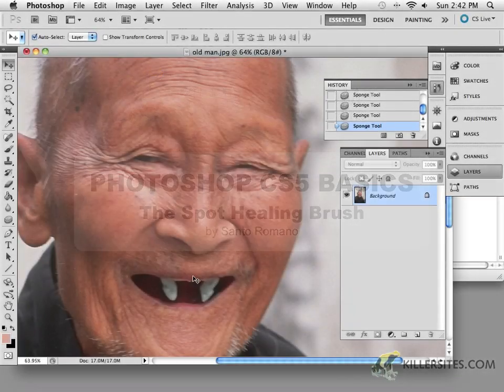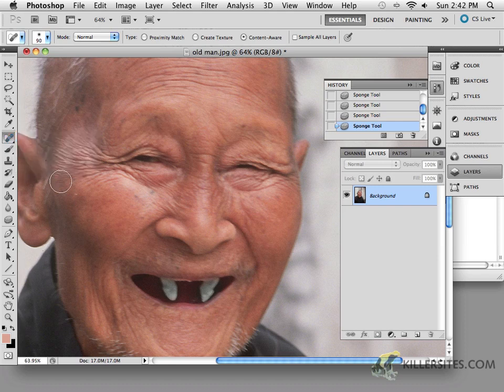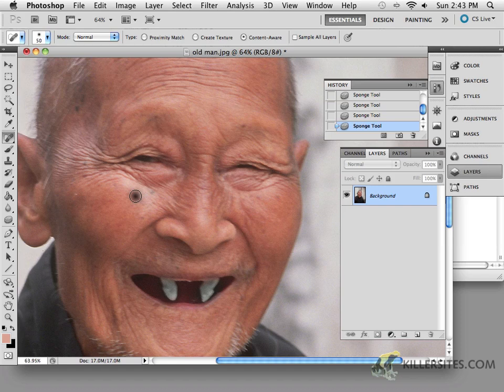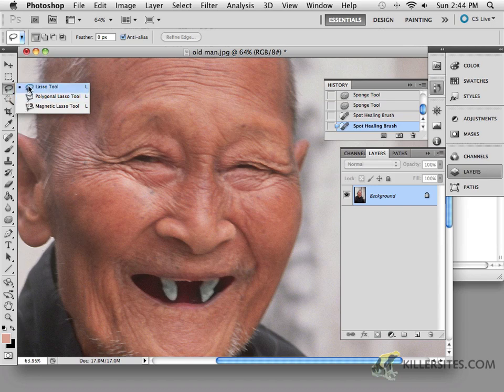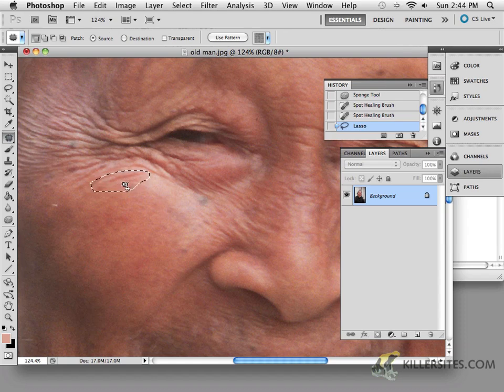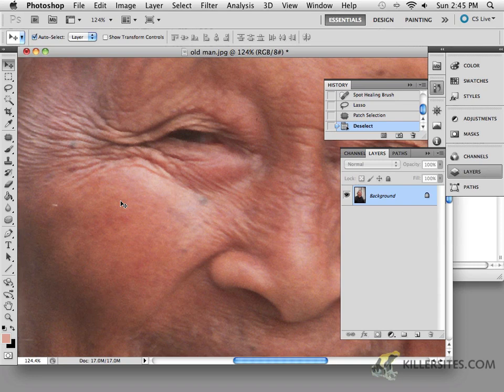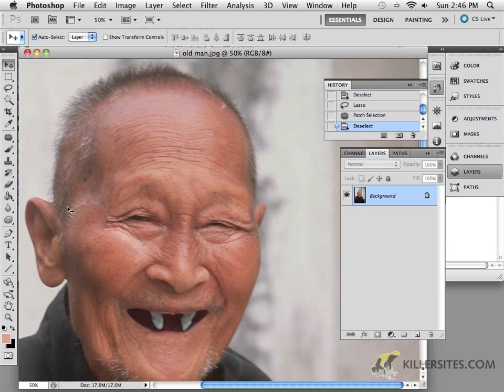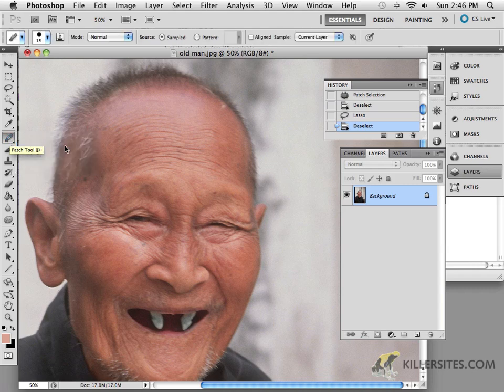Photoshop CS5 - Spot Healing Brush Tool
In this video tutorial from our Photoshop CS5 Disc 2 course, we complete our look at the healing brush tool with showing you how to use the spot healing brush, the patch and the red eye tools!